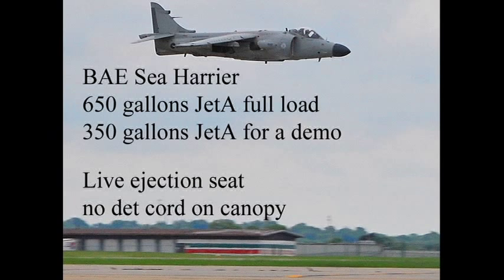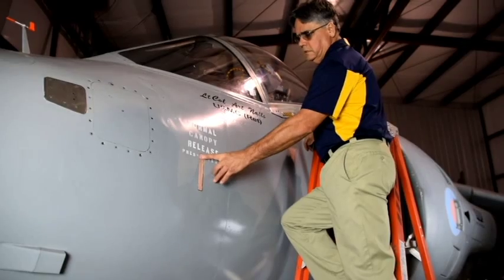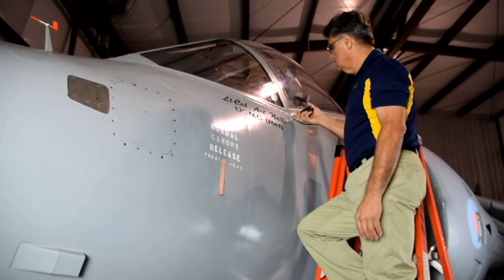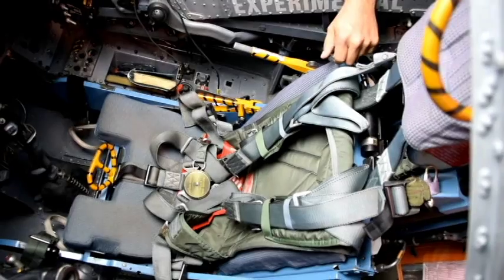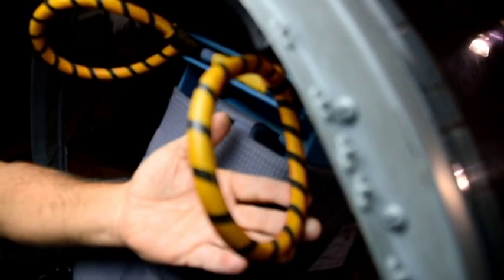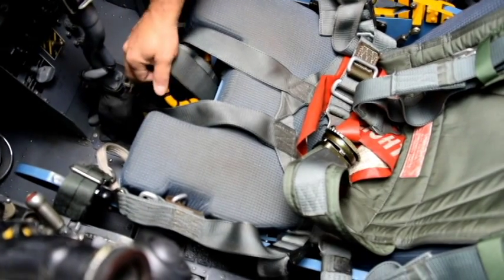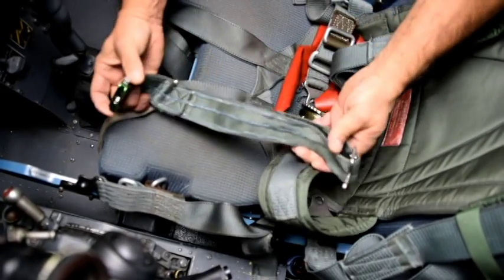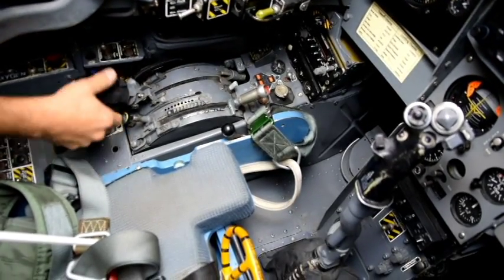Nalls Aviation Sea Harrier fire and rescue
Safety and pilot extraction instructions for the Nalls Aviation Sea Harrier.